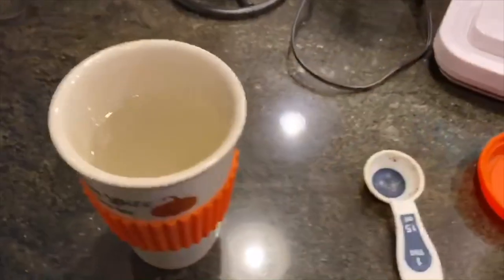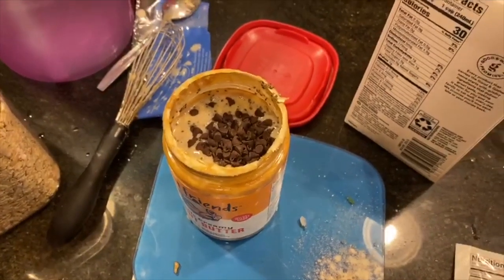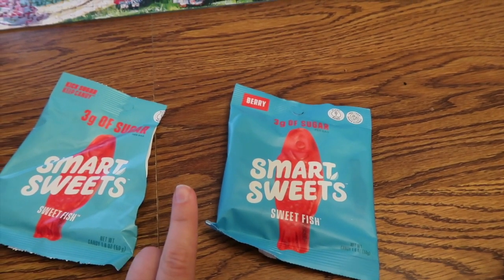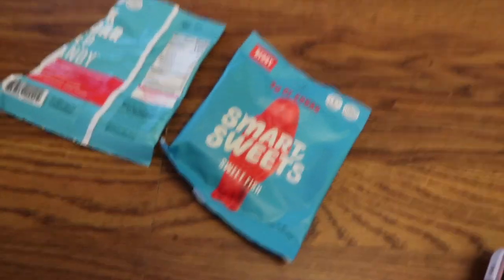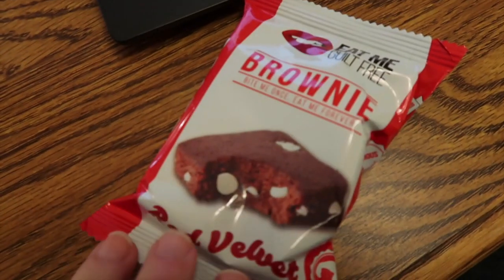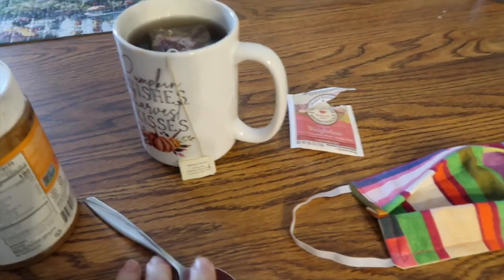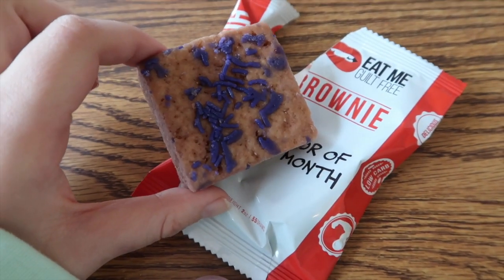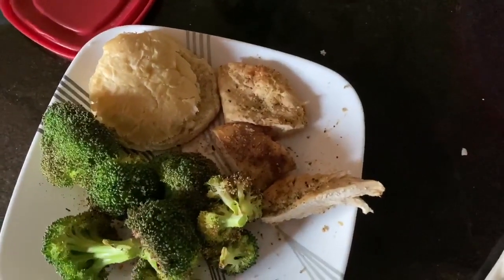My Tracking Secret, Revealed! | Buffer Calories Explained | Shape Up September Vlog #4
Make my mailbox smile:
 Brianna Engebretsen
16526 W 78th St. #165